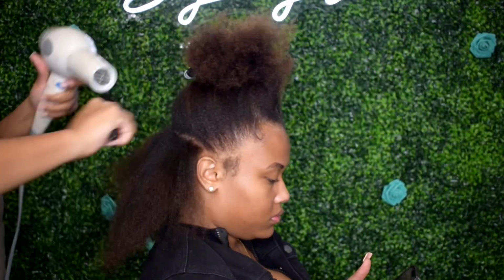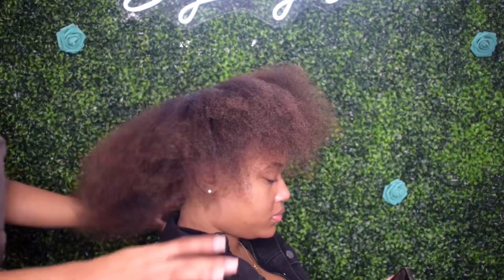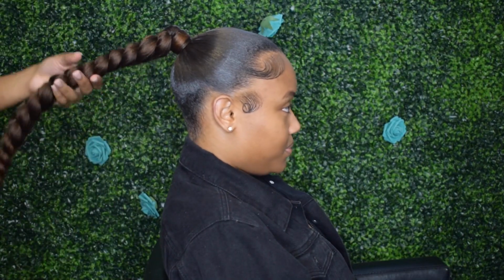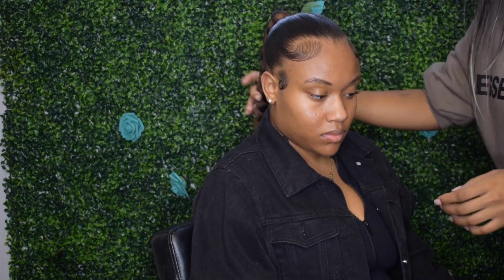WATCH ME WORK | Slick Braided Ponytail on Type 4 Hair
Products used for pony:
- Murray’s Beeswax
- Ebin Wonder Lace Bond(black can)
- Edge Booster (pink sapphire)

Mv socials 🤍
Personal IG & Tiktok: @Desiiadore
Hair IG & Tiktok: @Styledbydesi
Wig IG & Tiktok: @Adorekoutureco